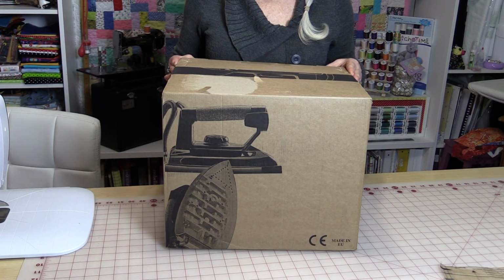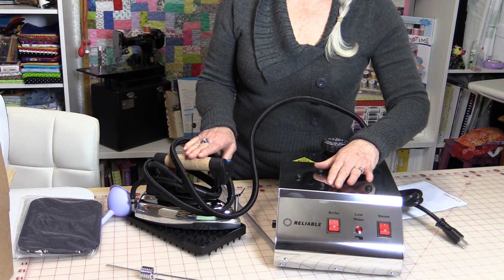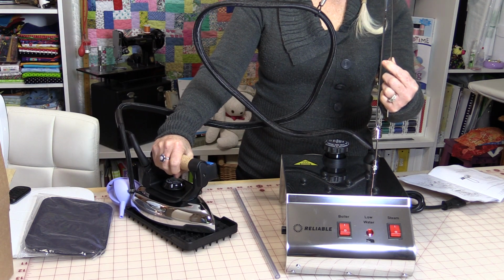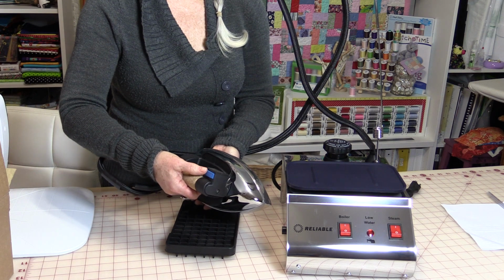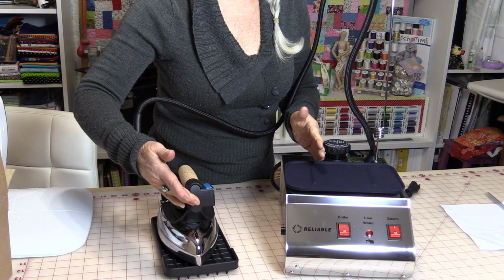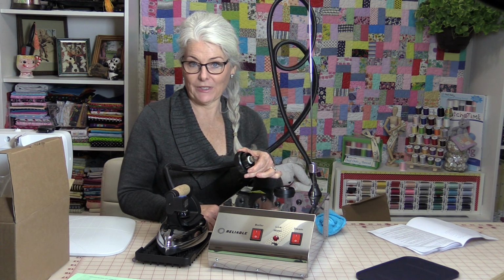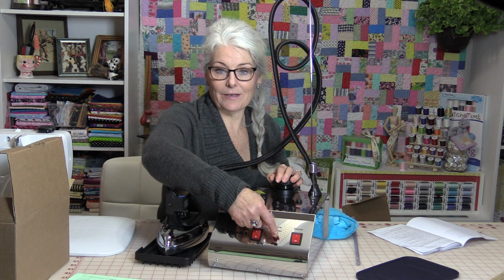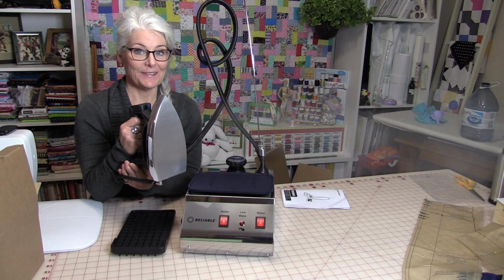What is an Ironing Station or System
An Ironing station or system is an Iron with a whole lot more. This can change the way you look at Ironing:)